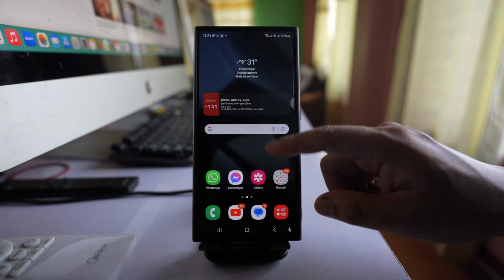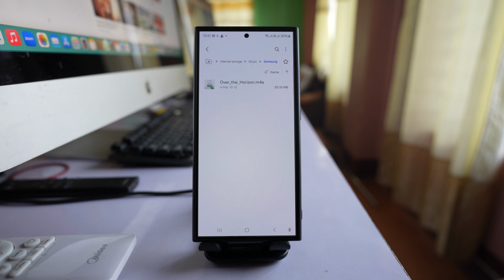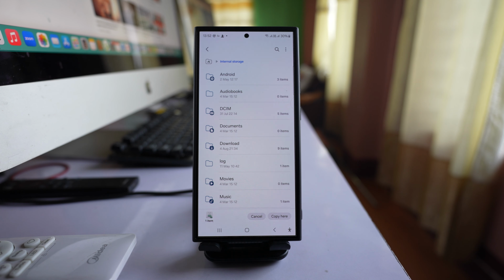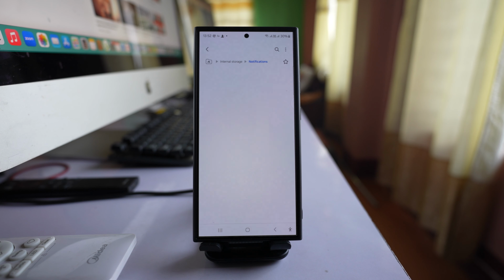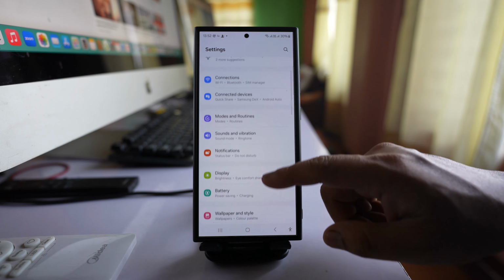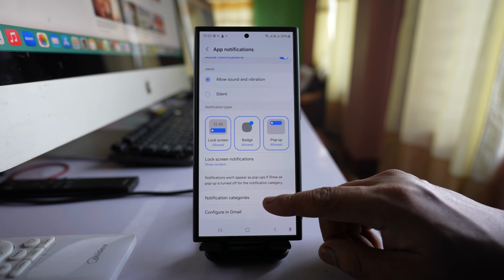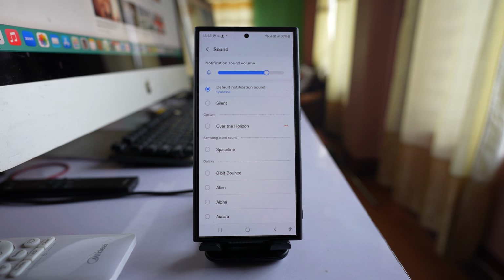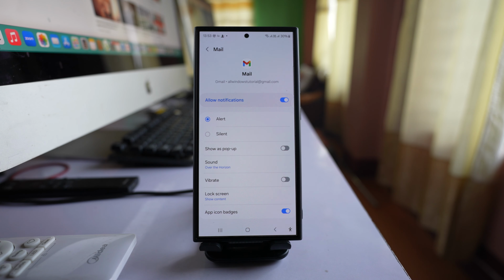How to change Gmail Notification sound and use your own custom sound or song for Notification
In this video today we will see How to change Gmail Notification sound. You can download or create your own sound and use it as the Notification sound for gmail.
This video also answers some of the queries such as:
How to use custom sound for Gmail notification
How to use a song for Gmail Notification sound
How to set different notification sound for gmail
Can you customize Gmail Notification sound

If you want to change the default notification sound for Gmail app and if you want to set a custom notification sound then let us see how to do it. Now for this one you should have a notification sound or any song that you have downloaded in your phone. After that what you do, go to Samsung. Go to "My Files". Go to "Internal storage" and go to Music. Here inside this Samsung folder  I have one music and I want to use this music as the Notification sound for Gmail app. So what I will do is I will tap and hold in order to select this music. After that copy and then I will again go back. I will go to Internal storage and inside this Internal storage there is a folder here called "Notifications". I will open it and I will tap on this option "copy here". So what I have done is I have copied music and I have saved that music inside the Notification folder which is inside the Internal storage of my Samsung phone. Once I have done this one I will go to this settings option here. Then I will go to this option Apps. Scroll down and I will look for Gmail. I will open this Gmail app and go to Notifications. Select this option Notification Categories and I have different Gmail accounts which I have saved in my phone. So if I want to change the notification sound for this Gmail account I will select mail and then I will go to sound. Now once you have saved the music in the Notification folder you will see this option custom and here is the music which I had saved in the notification folder. I can select this music and this will be the notification sound for my Gmail app.